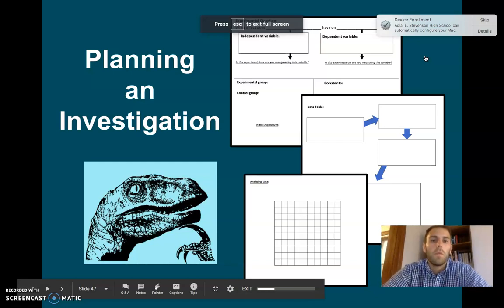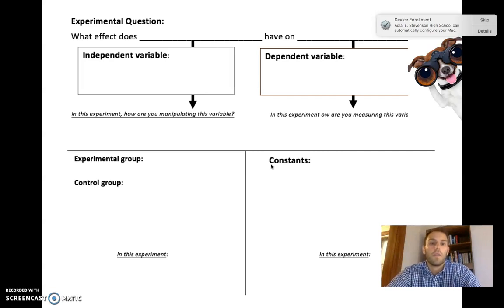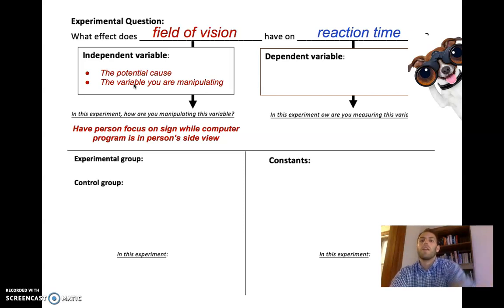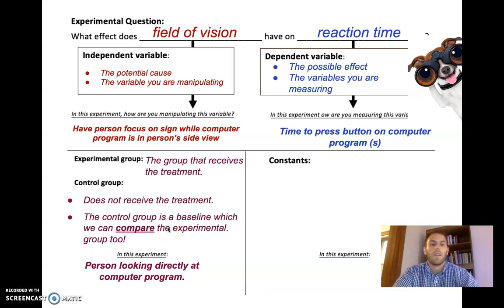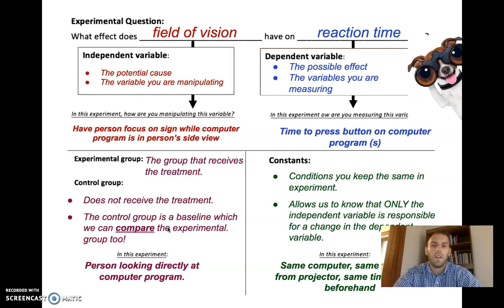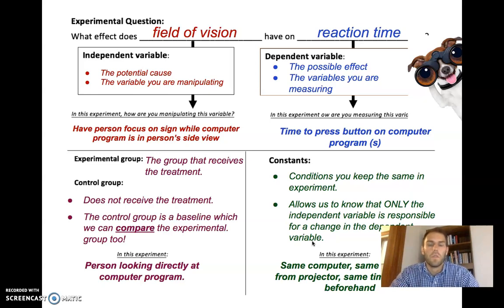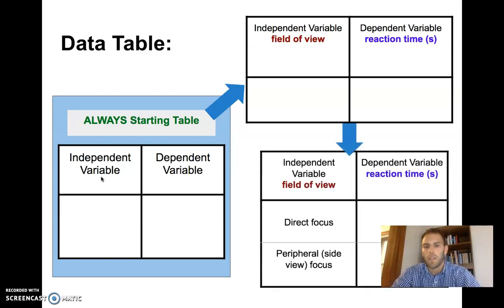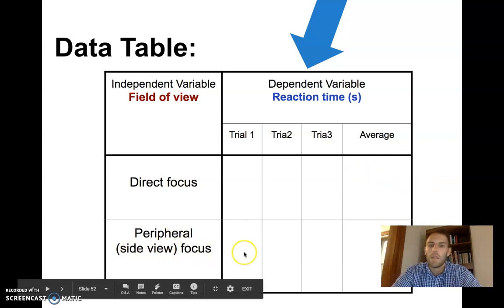Mr. Wolfe Biology - Intro to Planning Investigations